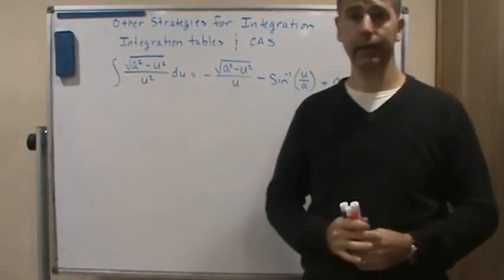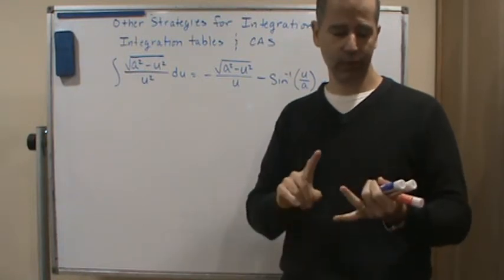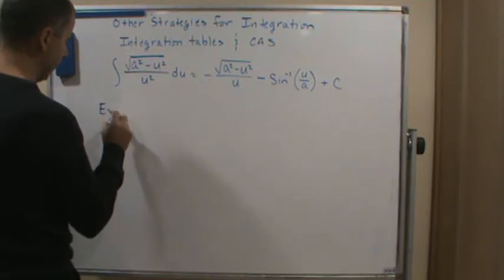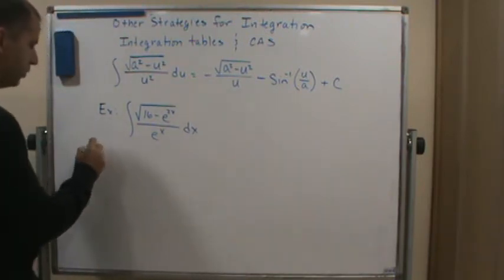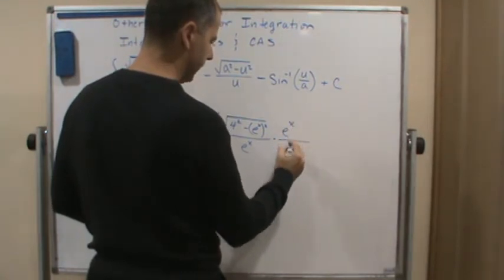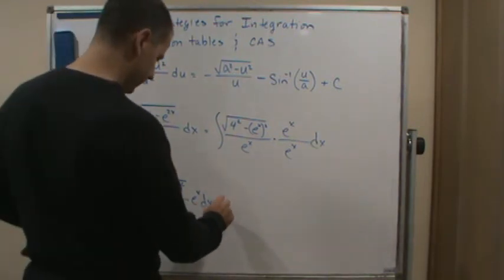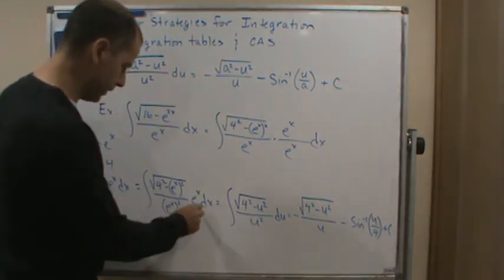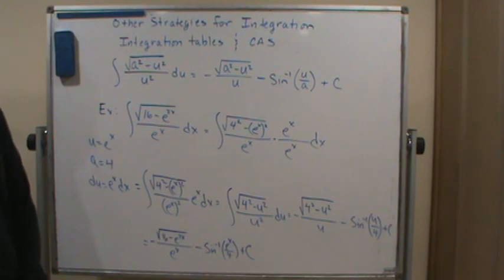Calc2 Integration Tables and CAS Intro